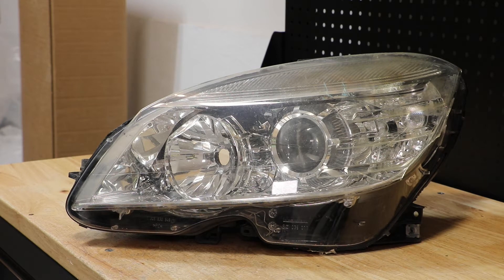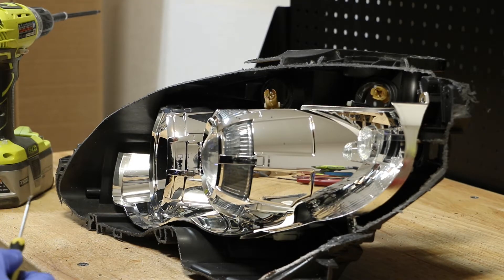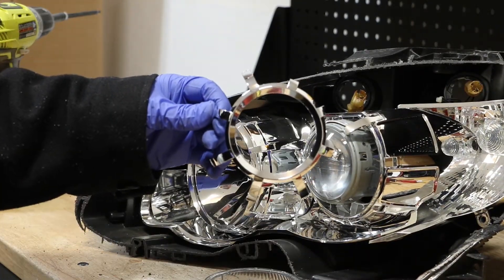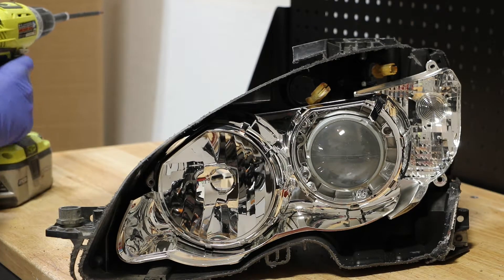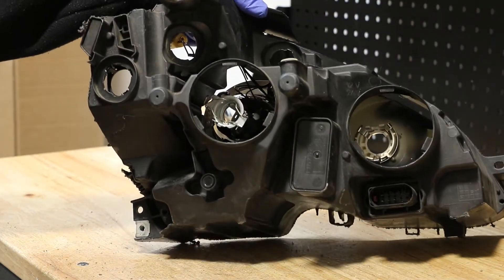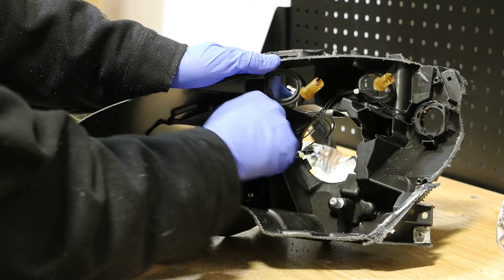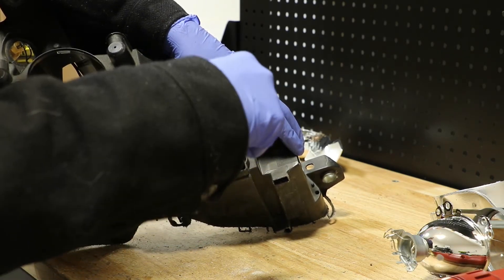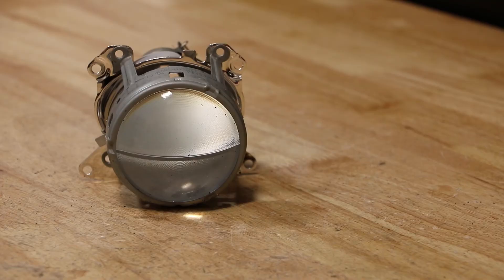2008-2011 Mercedes-Benz C300/C350 Halogen Headlight Disassembly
In this video I will be doing a teardown of a Mercedes-Benz W204 C-Class Halogen Headlight.